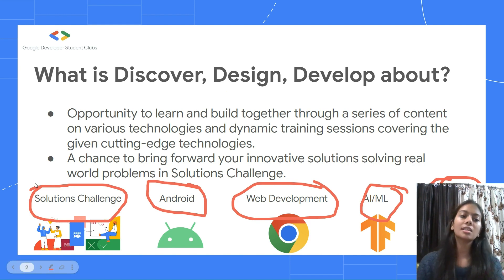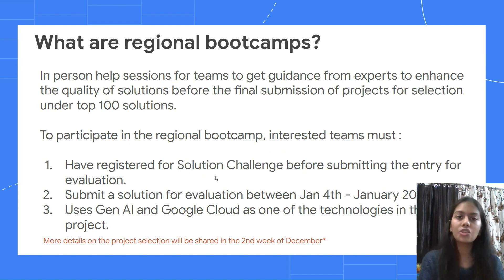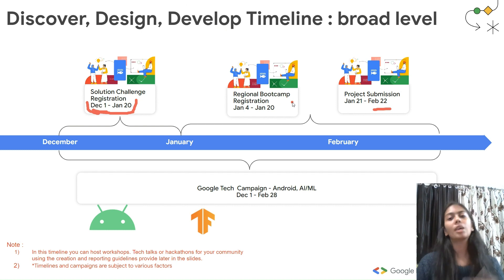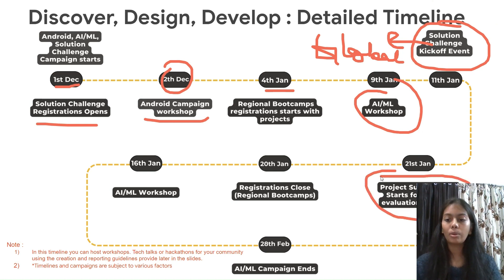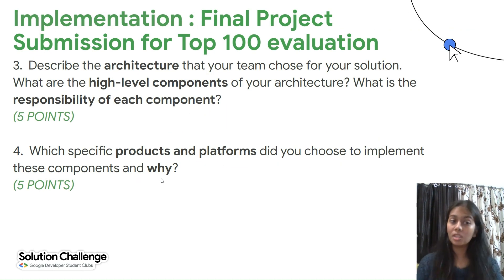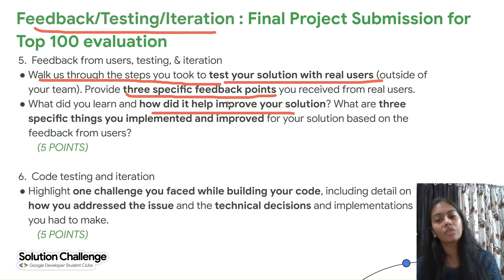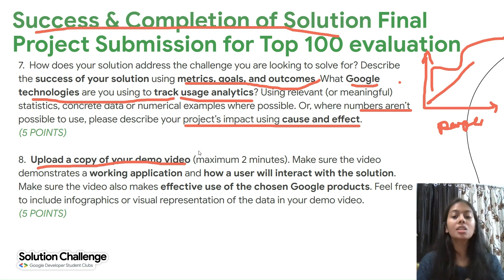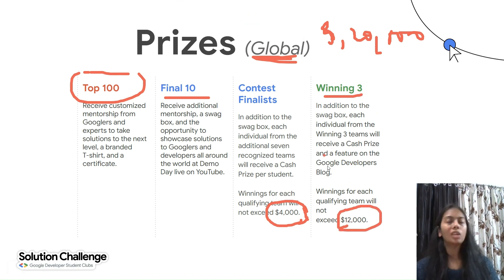Solution Challenge 2023 featured by Discover, Design,Develop campaign by Google |Google Developers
Hey viewers ,I have given a brief description about the latest campaign launched by Google .It has a series of content on various technologies and dynamic training sessions covering the given cutting-edge technologies.
A chance to bring forward your innovative solutions solving real world problems in Solutions Challenge.
Whatever the perfect solution should consist of is explained in the video.